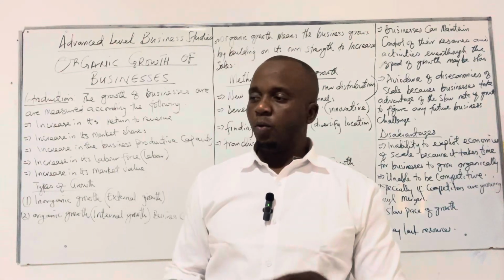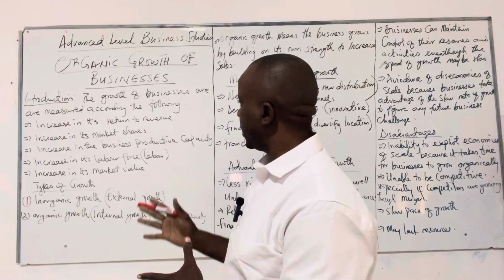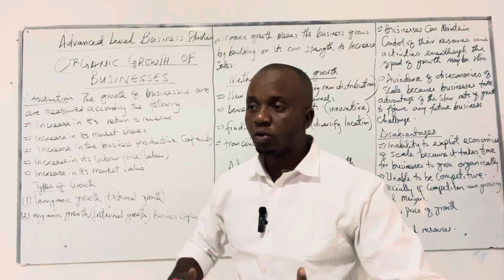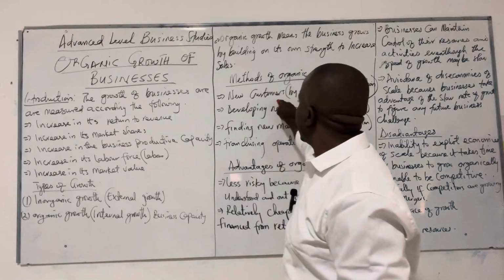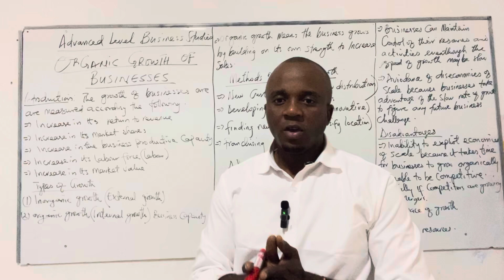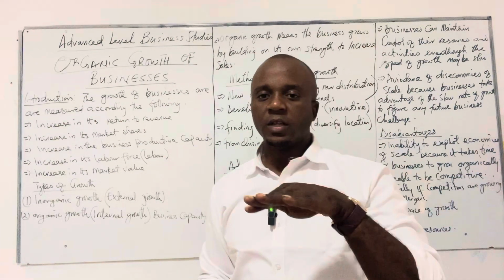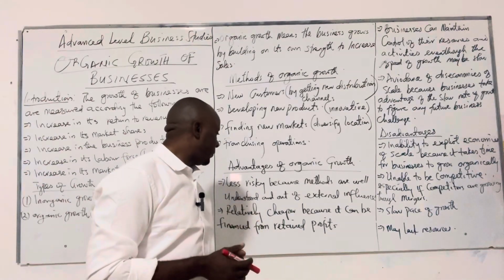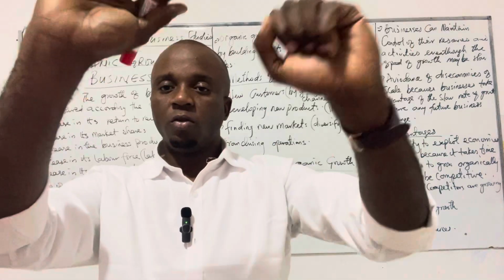A LEVEL BUSINESS CAMBRIDGE. ORGANIC GROWTH OF BUSINESSES